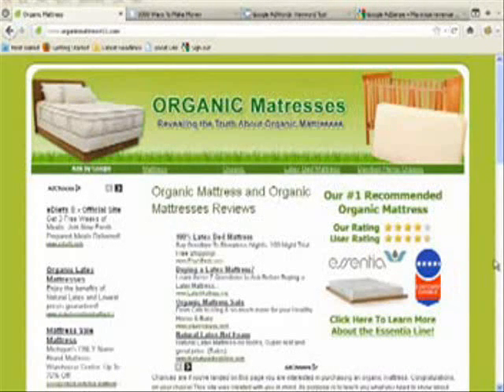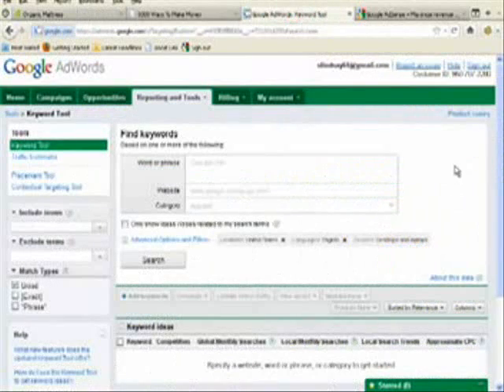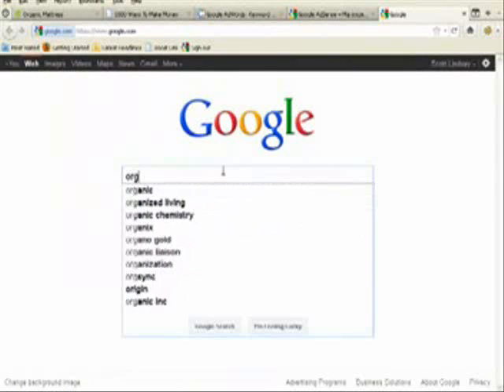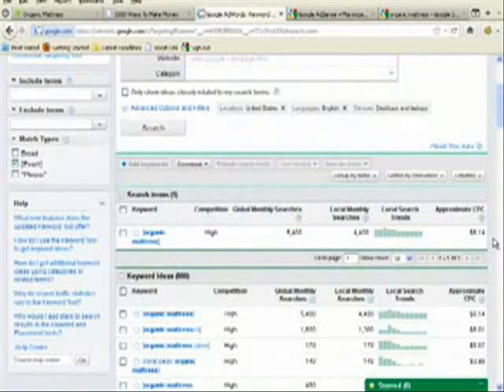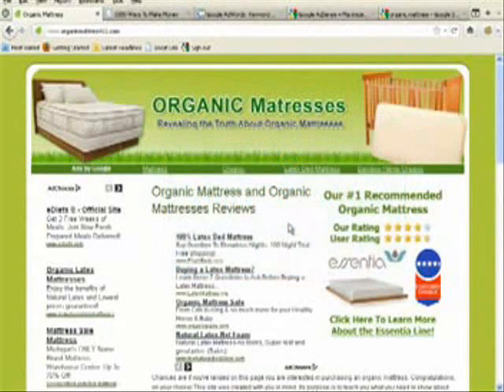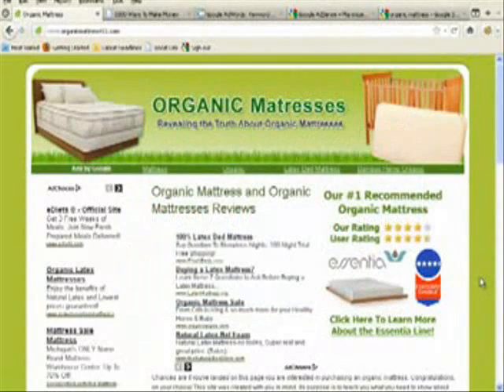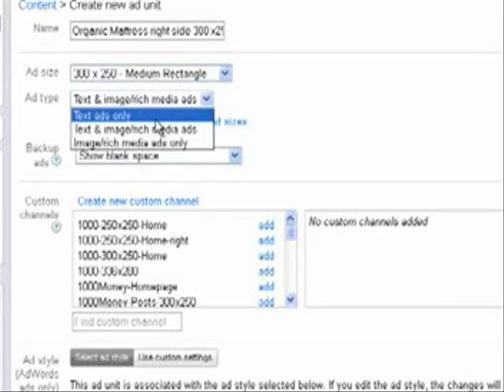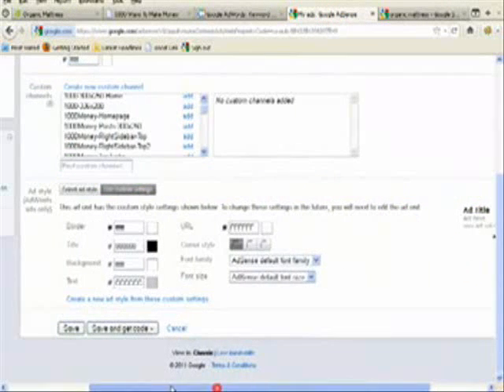How to Make Money with Google Adsense